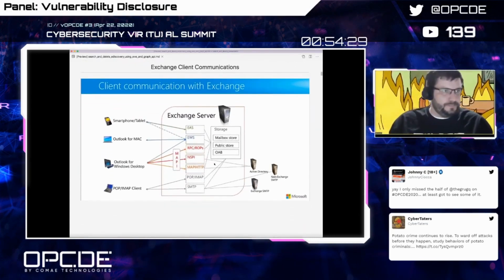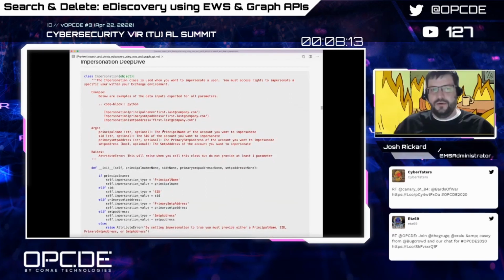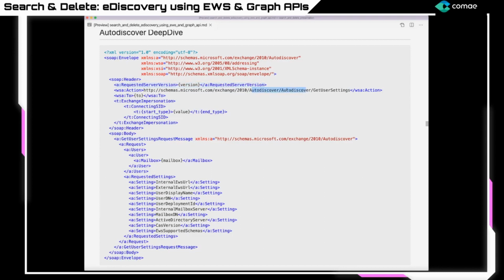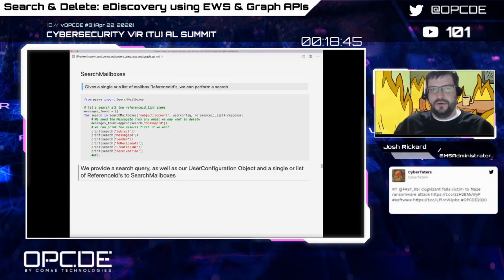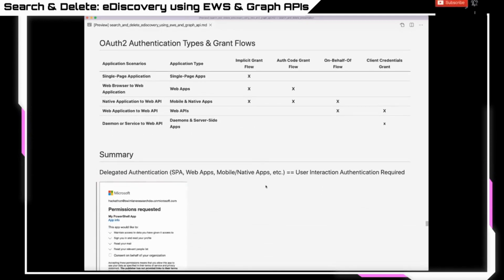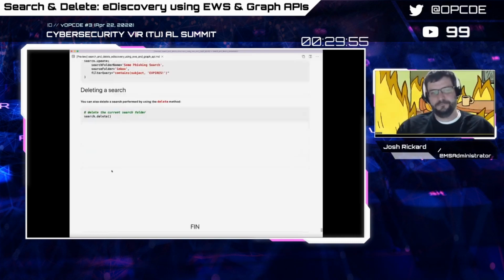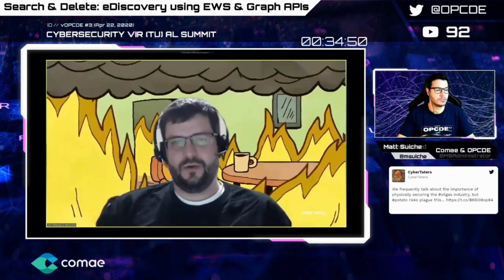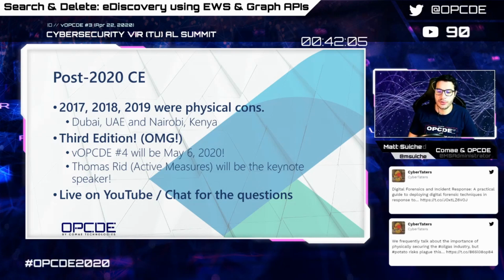vOPCDE #3 - Search & Delete: eDiscovery using EWS & Graph APIs (Josh Rickard)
Josh Rickard talks about eDiscovery using EWS and Graph APIs.

During this presentation I’ll give an overview of both EWS (Exchange Web Services) & Microsoft Graph APIs that can be used to search & delete email messages. Additionally I’ll show two python packages I’ve written called py-ews & graphish.

Josh Rickard, (Swimlane)
Josh’s primary focus is in Windows security, PowerShell and Python automation. He is a GIAC Certified Windows Security Administrator (GCWN) and GIAC Certified Forensic Analyst (GCFA). You can reach Josh at letsautomate.it or on Twitter at @MSAdministrator.